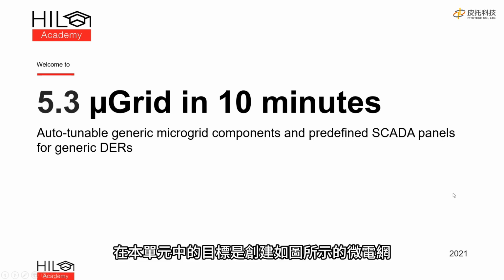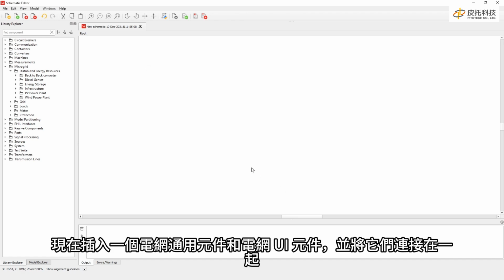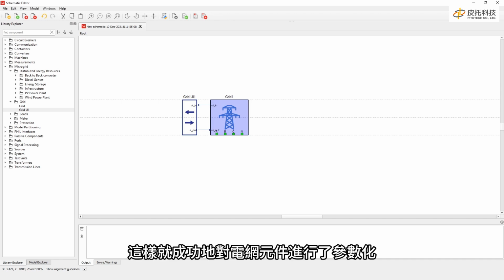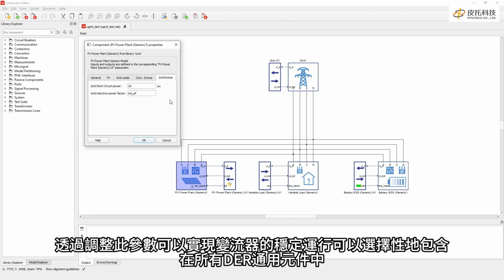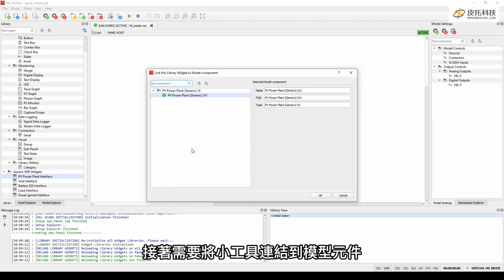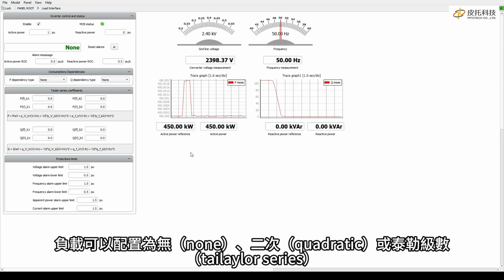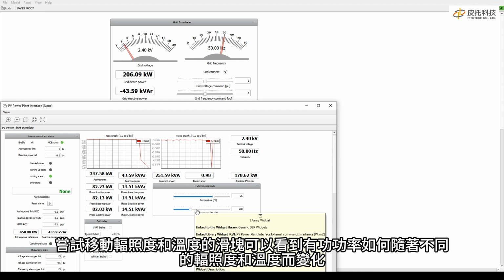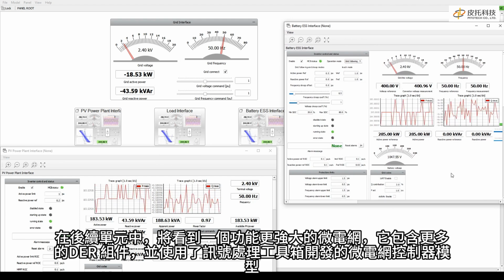10 分鐘帶你完成 Typhoon HIL 微電網模型入門教學-皮托科技/工業模擬專家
你在本影片將了解如何使用 Typhoon HIL 在短時間內建立入門級 微電網 (Microgrid) 模型，包含元件加入、電力架構配置、控制迴路設定與即時模擬執行流程，適合初次接觸 HIL 與分散式電力系統建模的工程師、研究人員與相關科系同學。

Typhoon HIL 台灣授權代理：皮托科技 Pitotech
提供教育訓練、技術導入、實驗室建置與系統整合服務